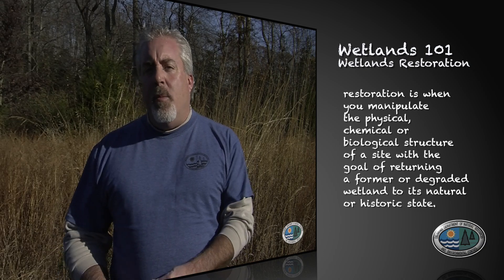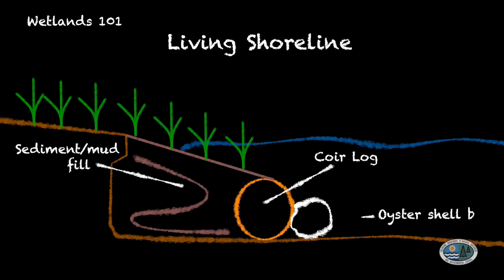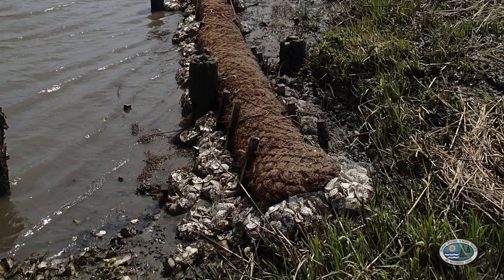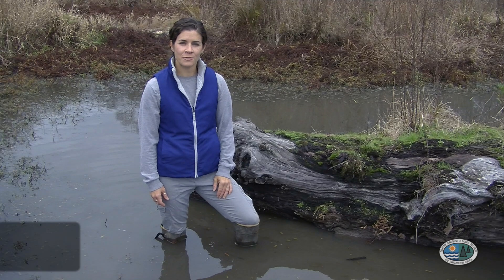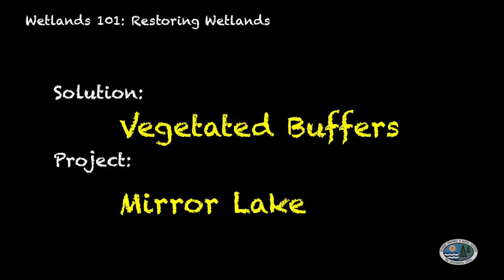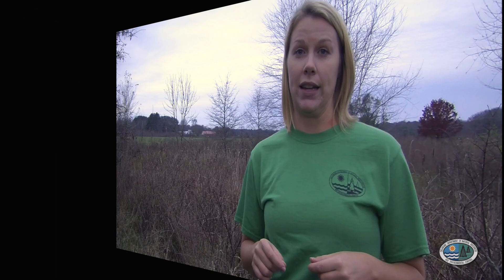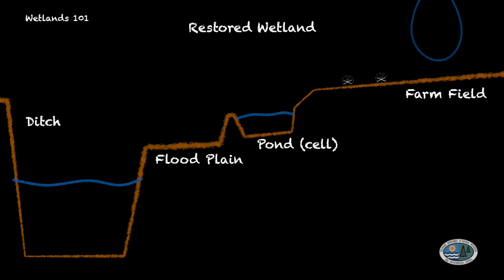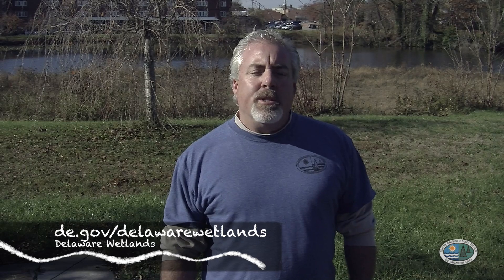Wetlands 101 - Restoring Wetlands Part 2: Restoration Stories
Welcome back to our wetlands classroom. Delaware has lost more than half of its original wetlands since the 1700s. In this second of a two part series, we explore the innovative solutions we have developed to restore wetland habitats.